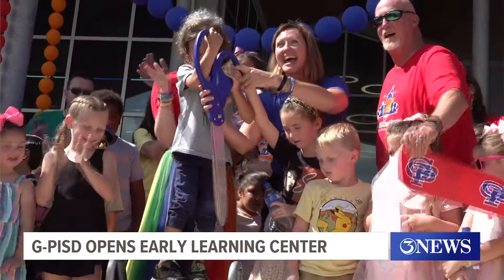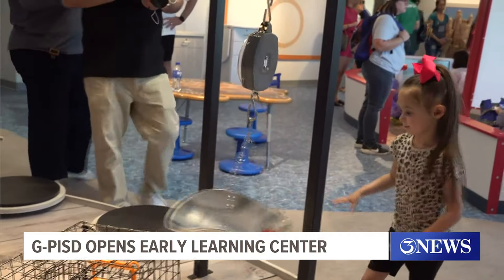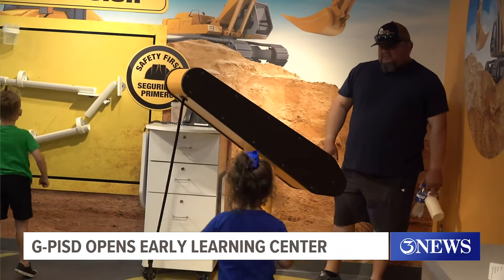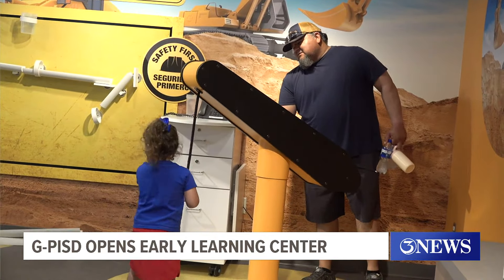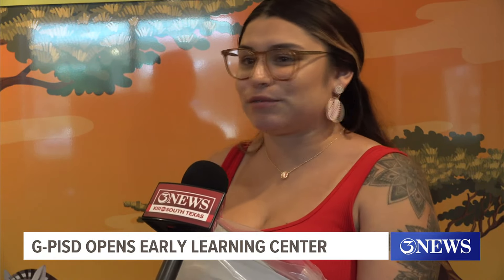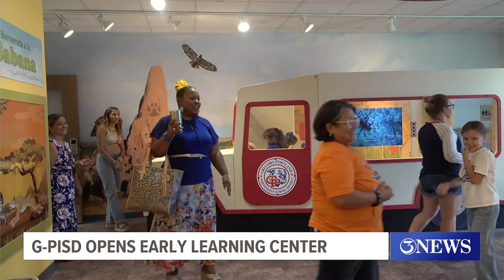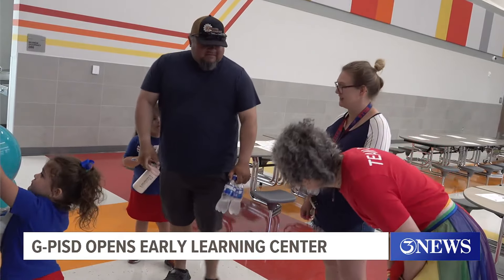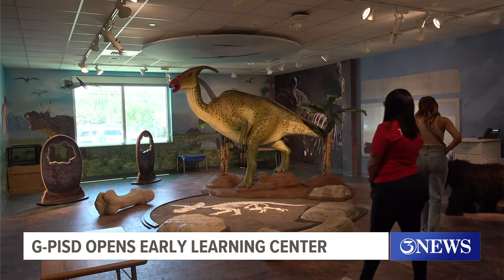G-PISD gives first look at new Early Childhood Learning Center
Parents and children alike were excited to see the innovative new early learning center that will soon welcome its first class.